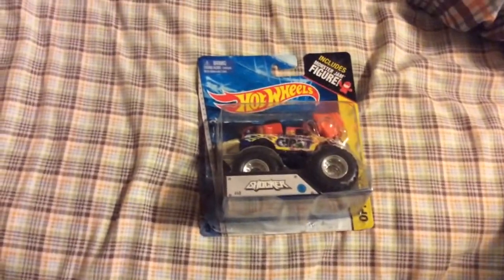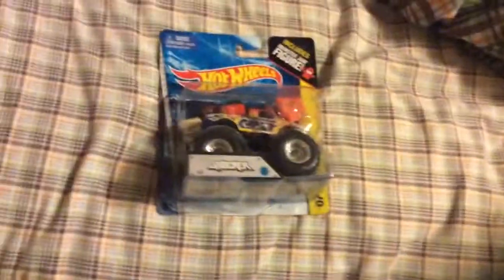The FASTEST Way To Open a Hot Wheels Monster Jam truck (Guaranteed!)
This is best and fastest way to open a truck

10/10~Everybody Ever
Gr8 b8 m8, we r8 8/8-The New York peppermint Times